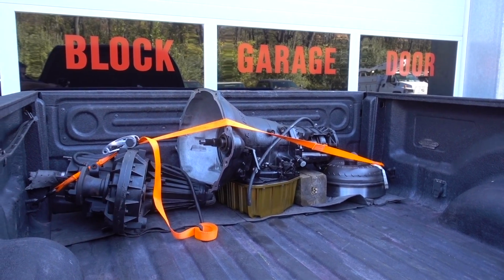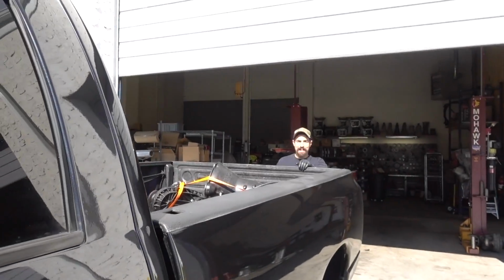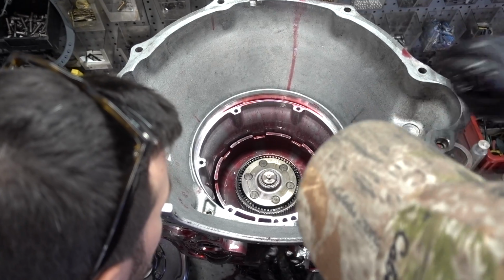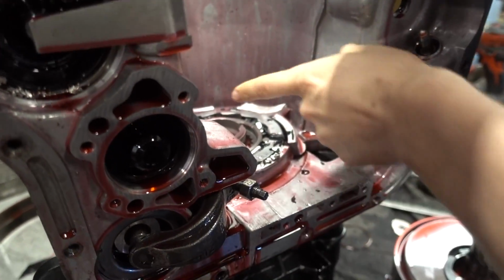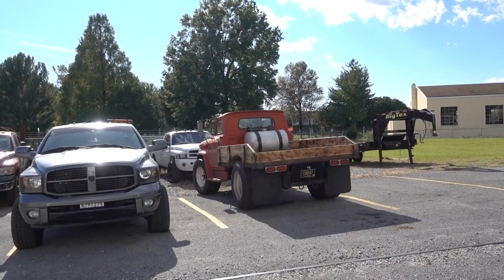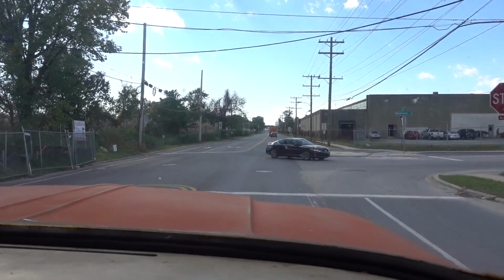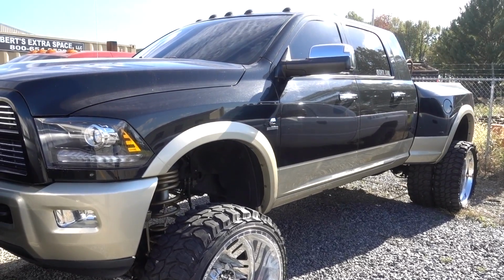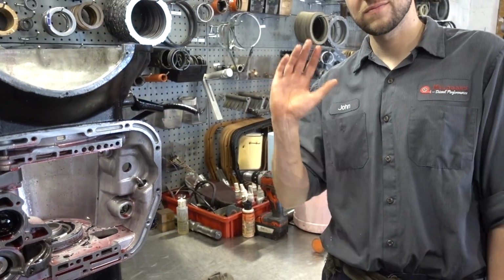The CARNAGE IS WAYY WORSE THAN EXPECTED!!!!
12V CUMMINS SPRING COMPRESSOR
24V CUMMINS SPRING COMPRESSOR